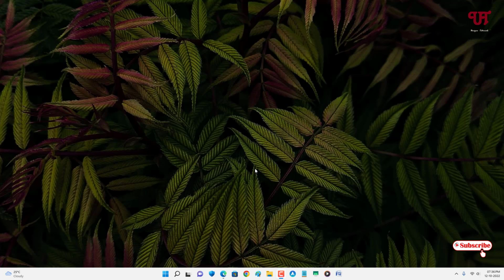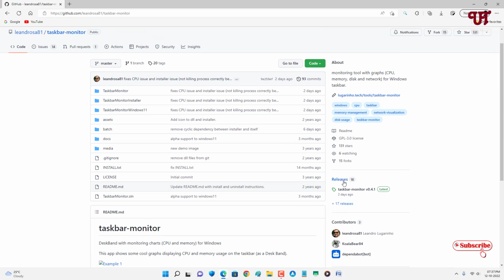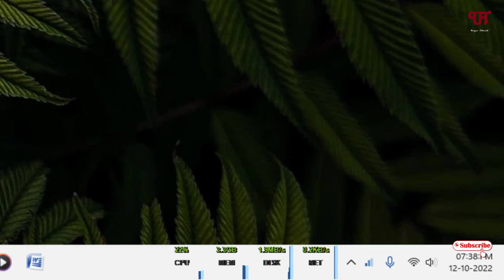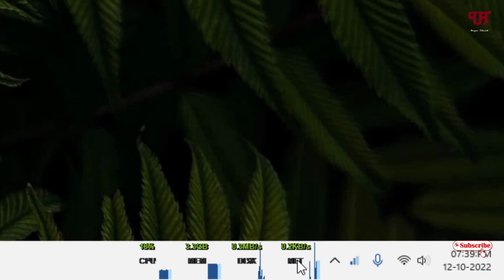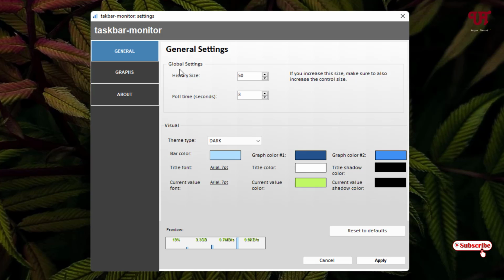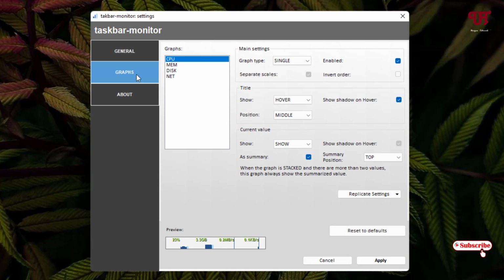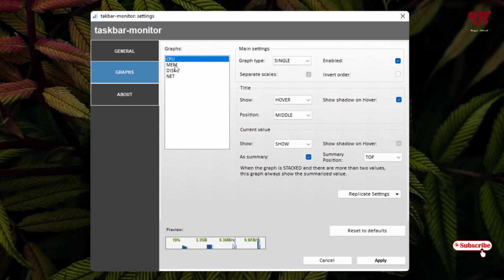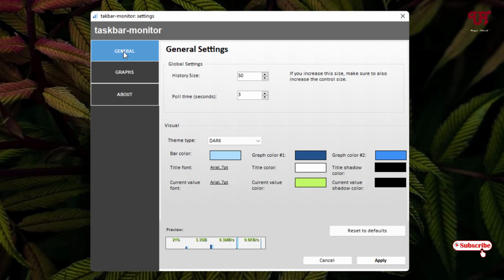How to add CPU, Memory, Disk and Network usage on the Taskbar of any Windows computer ?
This video tutorial is all about How to add CPU, Memory, Disk and Network usage on the Taskbar of any Windows computer.